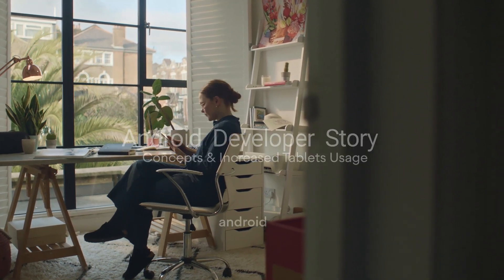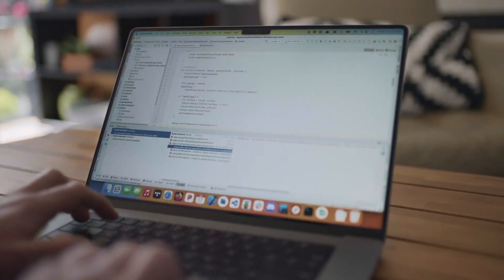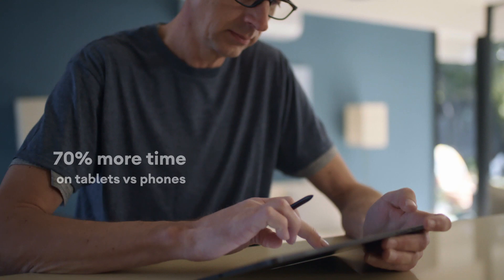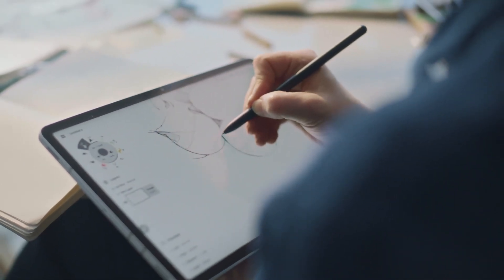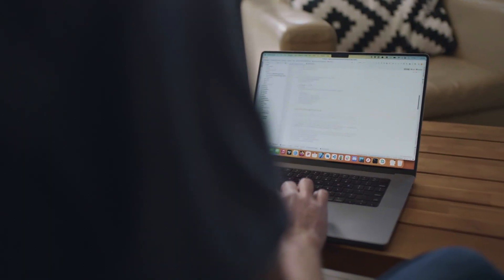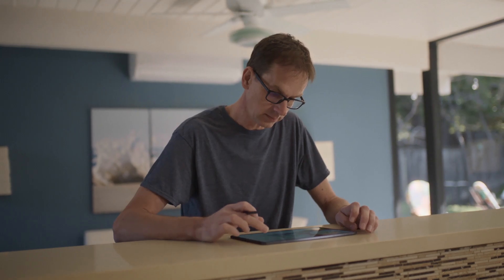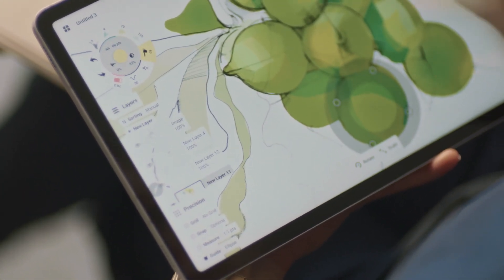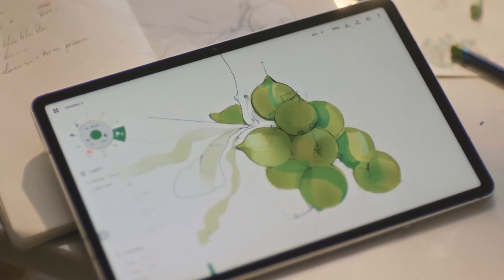Android Developer Story: Concepts sees 70% more time spent in app on tablets versus phones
Concepts is an app used by visual thinkers for sketching, note-taking, or doodling, helping them to get thoughts out of their head into the world. Providing an exceptional experience on large screens was a major component in delivering on that promise. Learn how Concepts created meaningful user experiences on tablets, foldables and Chromebooks!